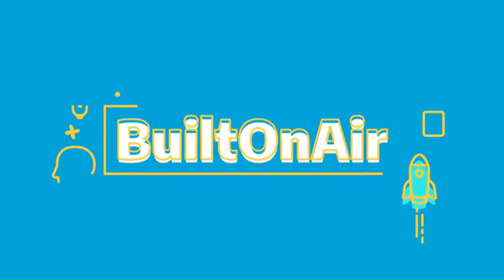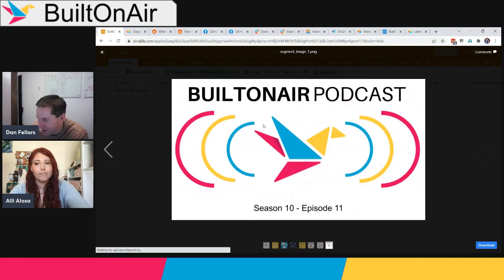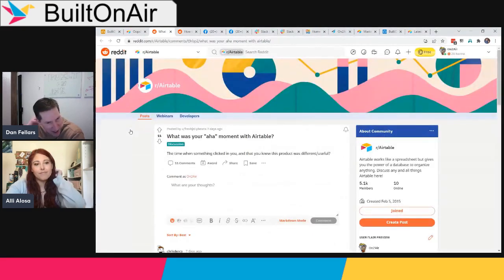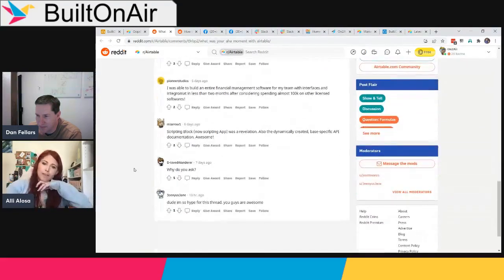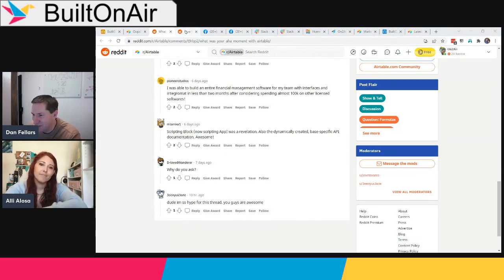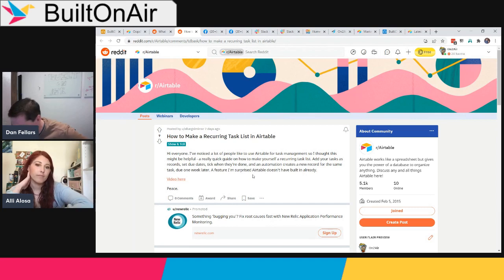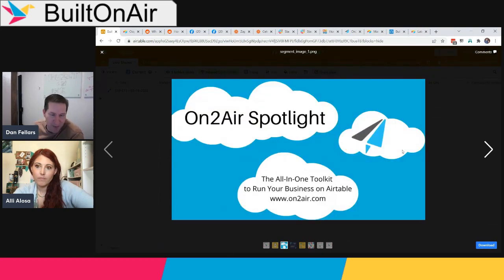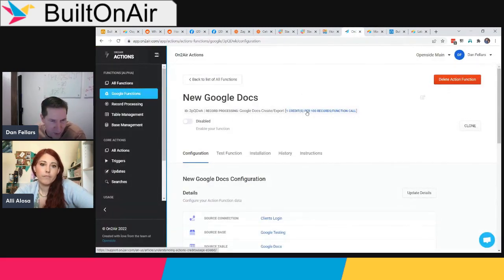[S10-E11] Full Podcast for 03-15-2022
3/15/2022 - BuiltOnAir Live Podcast Full Show - S10-E11

00:03:15 - Round The Bases - Roundup of what&x27;s happening in the Airtable communities - Airtable, BuiltOnAir, Reddit, Facebook, YouTube, and Twitter.
00:28:07 - A Case for Interface - Creating New Records
00:37:07 - Scripting Time - Scripting Time: Create Bar Charts in Markdown
00:49:22 - Audience Questions - Airtable Question - How to Change Automation Error Email Recipient